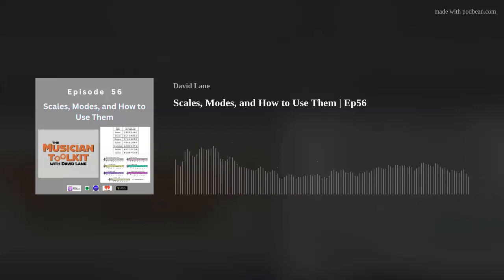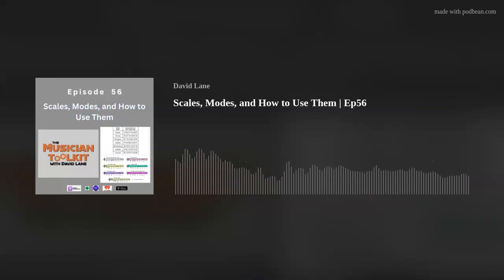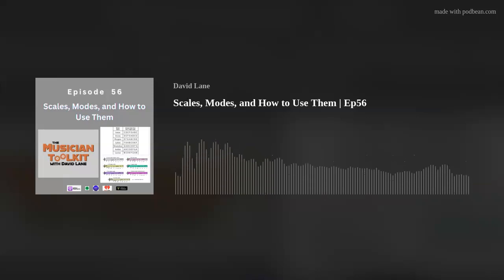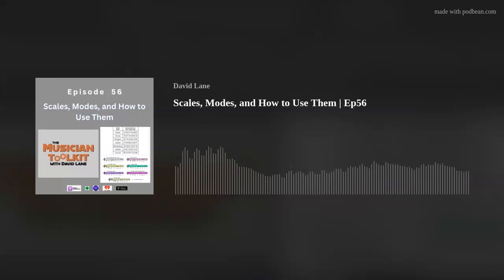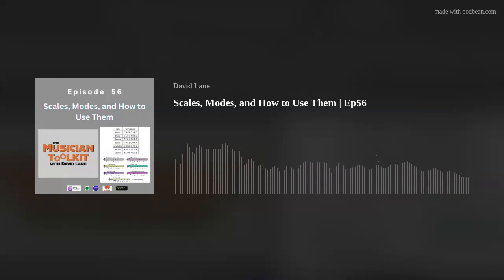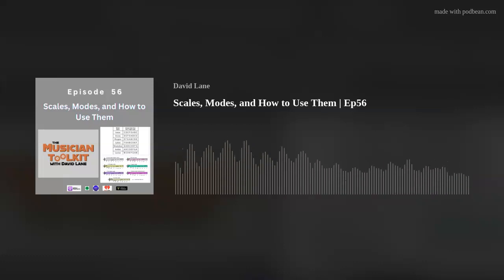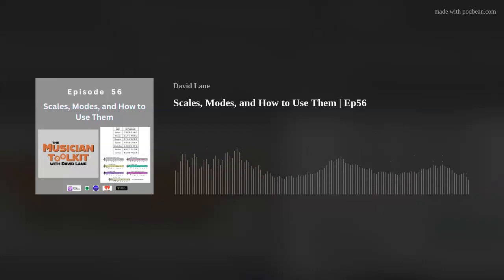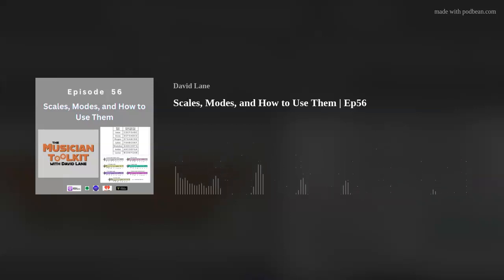The Musician Toolkit podcast Episode 56 - Scales, Modes, and How to Use Them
Basic classical music education introduces students to a major scale, 3 types of minor scales, and a chromatic scale.  If you continue a little deeper, you might get a passing introduction to the modes (such as dorian and phyrigian), the whole tone scale, pentatonic scales, and maybe the diminished scale, not to mention non-Western and even synthetic scales.  But how many of these do you really know well in terms of theory?  Further still, how many of these scales have you committed to practicing in all keys?  This episode will introduce you to all of these scales and hopefully encourage you to really expand the variety of scales you have been learning.

Let me know your thoughts on this episode or you can send me a written message

You can find this episode and links to this show on all podcast apps
If you enjoyed this, please give it a rating and review on the podcast app of your choice.  You can also now find the podcast

You can follow David Lane AND the Musician Toolkit podcast on Facebook @DavidMLaneMusic, on Instagram and TikTok @DavidLaneMusic, and on YouTube @davidlanemusic1

This episode is sponsored by Fons, an online platform that helps private teachers of all types (music, yoga, martial arts, academic tutoring, coaches, etc) with smooth, automated assistance such as securing timely automatic payments and scheduling.